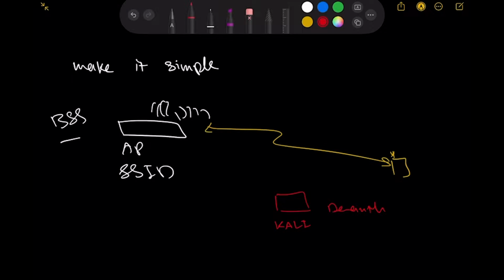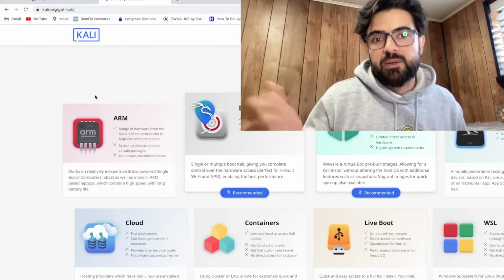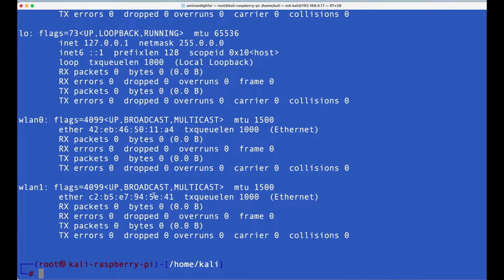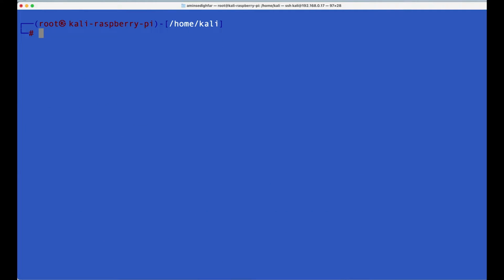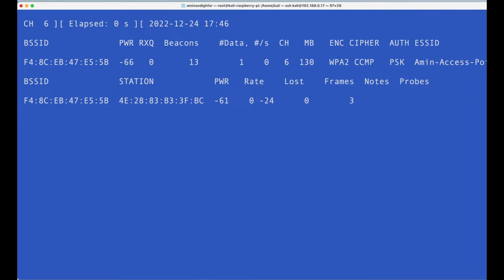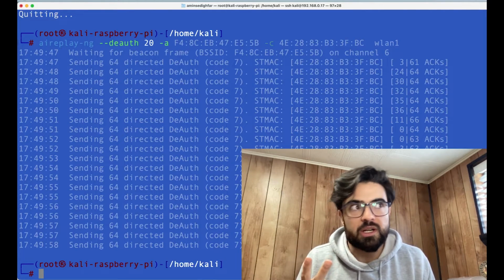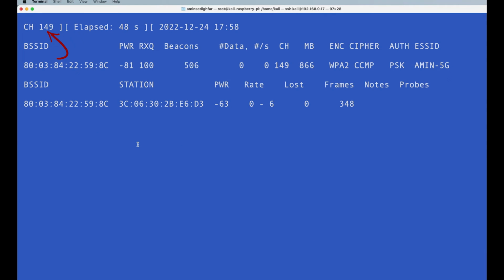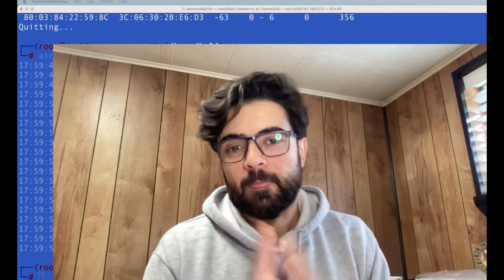De-auth attack with Kali Linux on RaspberryPi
By the time you're done with this video, you know and learn how to do wifi deauthentication attack with Kali linux on a RasberryPi computer.
A Wi-Fi deauthentication attack is a type of denial-of-service attack that targets communication between a user and a Wi-Fi wireless access point.
Raspberry Pi is a series of small single-board computers that you can have OS on them.
Kali Linux is a Debian-derived Linux distribution designed for digital forensics and penetration testing. It is maintained and funded by Offensive Security.